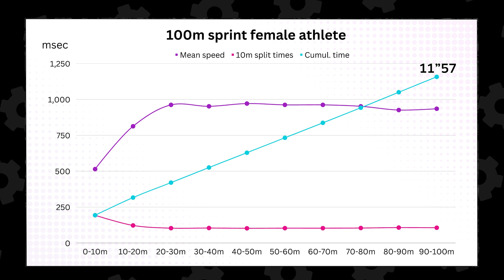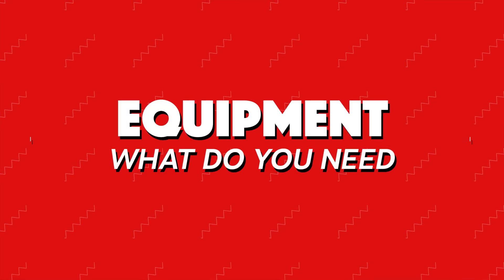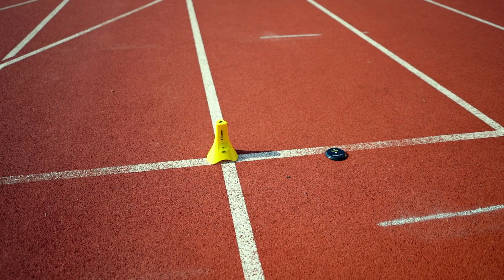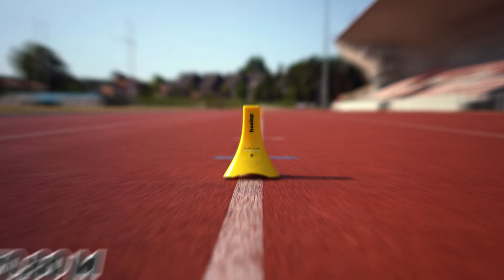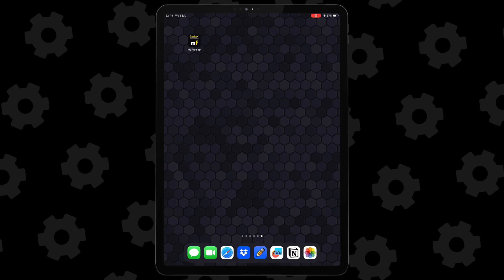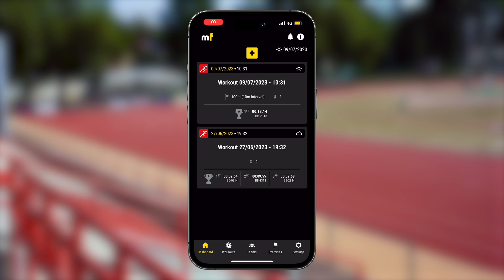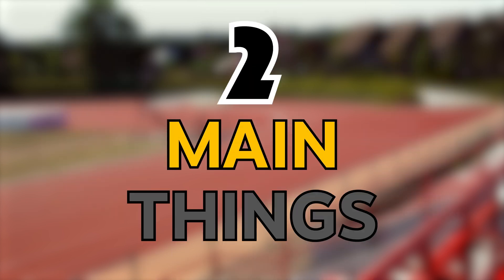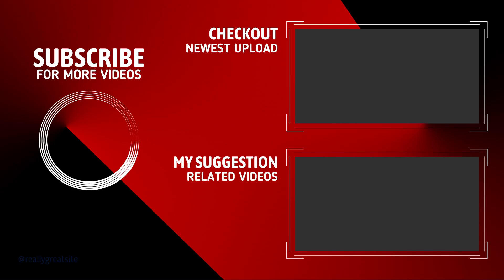How to create a 100m speed profile with Freelap timing systems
In this video, we will show you how to create a speed profile using the Freelap timing system. This is a valuable tool for athletes and coaches to track progress and identify areas for improvement. We will walk you through the setup process, as well as how to interpret the data so you can adapt your sprint training to better improve your athletes.